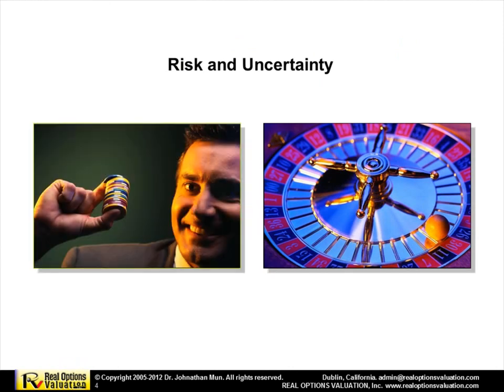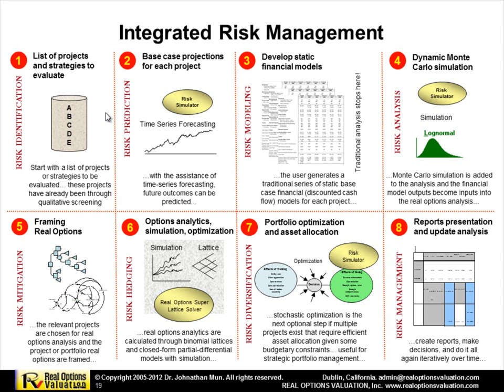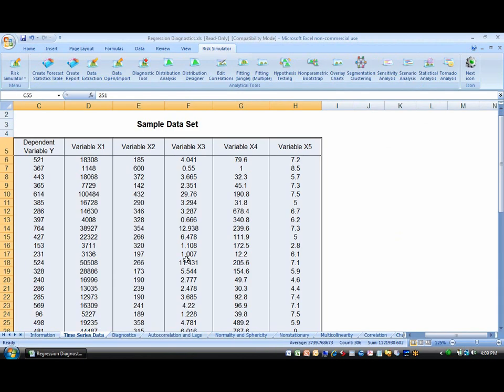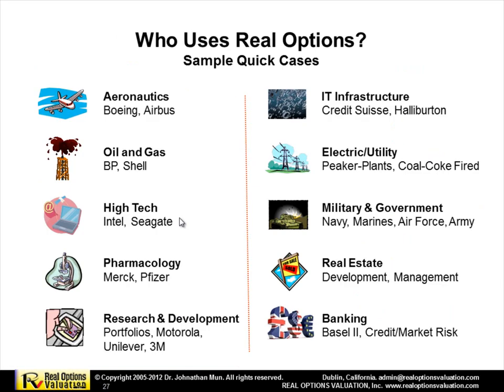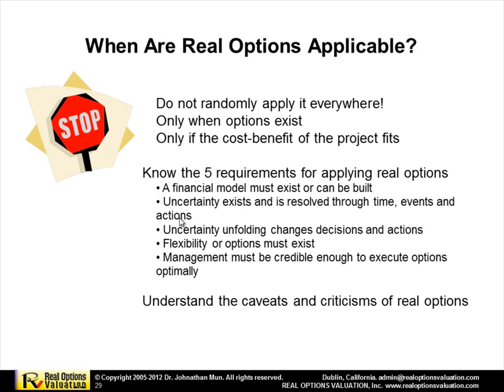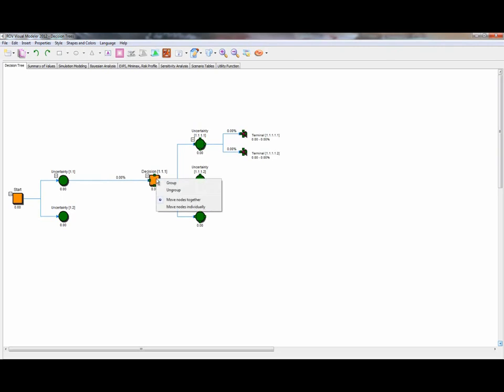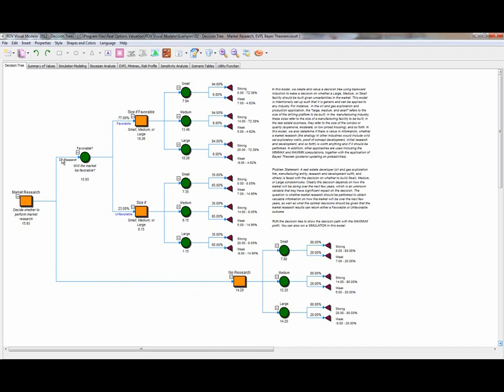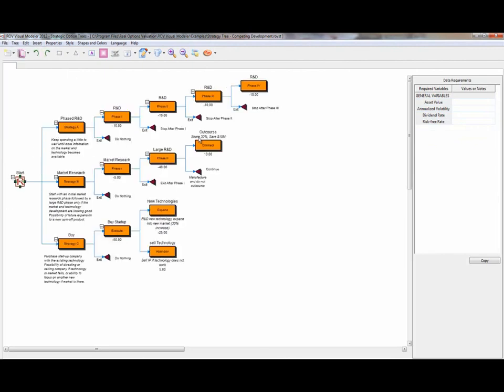CRM Preparation Video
The CQRM certification includes 4-Day intensive Integrated Risk Analysis workshop, complete the requisite in-class work in Risk Identification, Modelling and Simulation, Integrated Risk Management Process, Analytical Tools, Optimization, Forecasting, Real Options Analysis, and obtain the fully-accredited Certified in Quantitative Risk Management (CQRM) designation offered by the International Institute of Professional Education and Research (IIPER). IIPER’s CQRM certification is accredited by the National Certification Commission and IIPER is a member of the prestigious AACSB (Association for the Advancement of Collegiate Schools of Business).